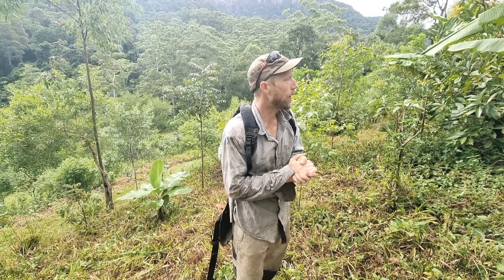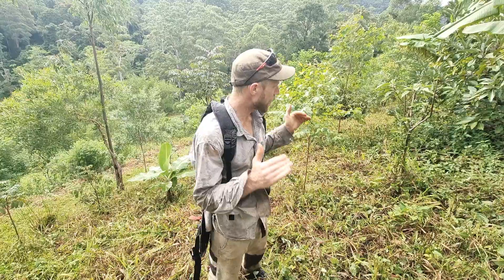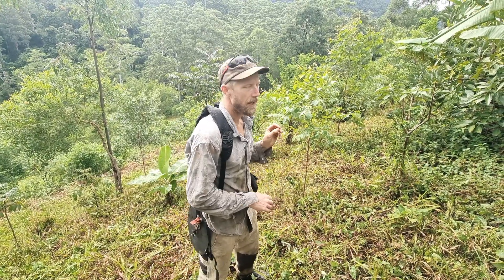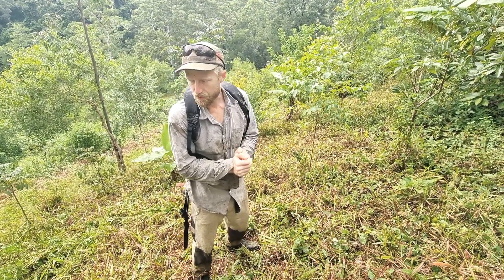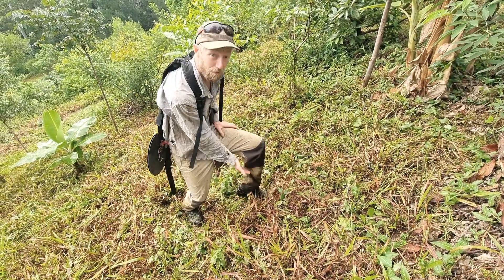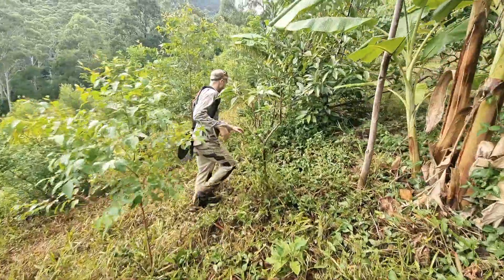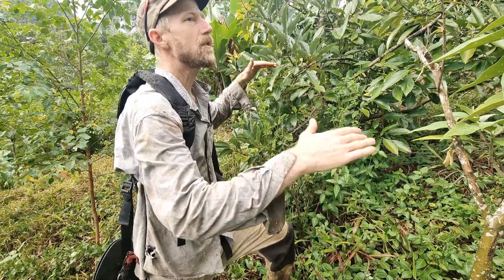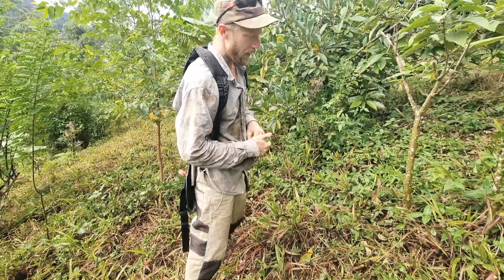The ONE tool for regenerating land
When managing land regeneratively
our most effective tool is disturbance.

Applied in three ways.
1. Mammals (and their mouths)
2. Machine
3. Machete.

Machine and Machete are
Are used to mimmick Mammals

Then we have
3 dimensions of application:

1. Species selection - which species are disturbed
2. Intensity - how hard we hit them
3. Timing - when in the season and growth cycle we hit them.

Your context, goals and desired outcomes
Will determine how the tool of disturbance is applied and the dimensions of application.